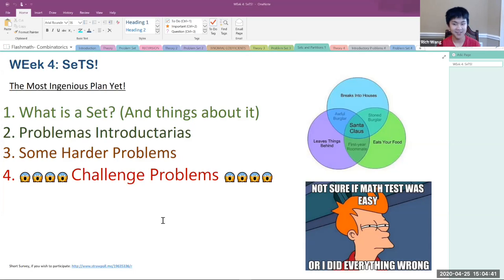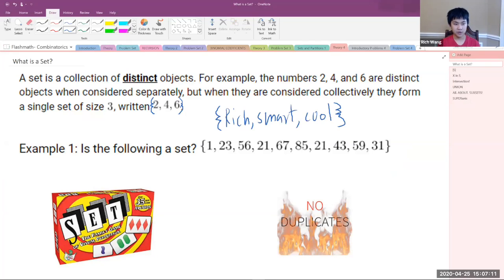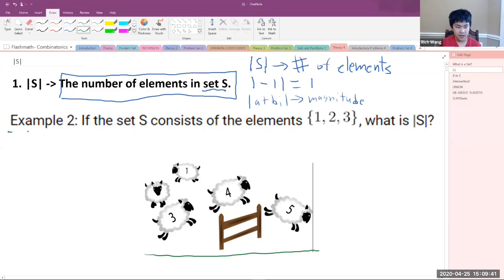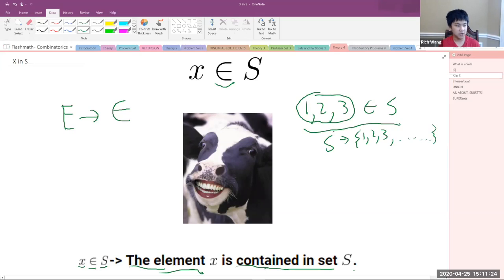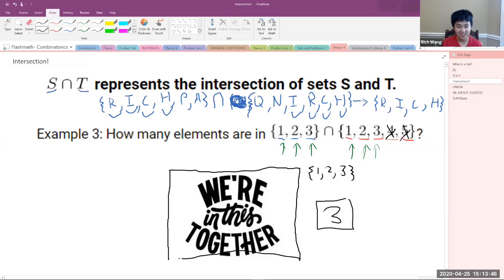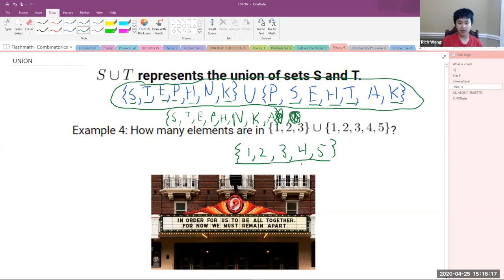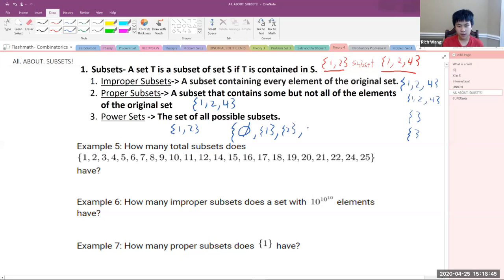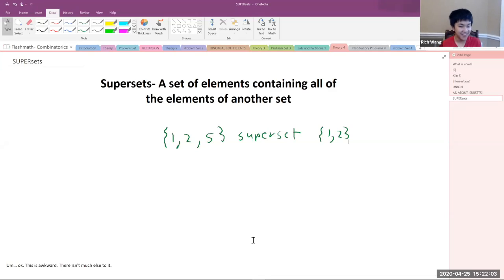Flashmath Spring 2020 AMC8/ AMC10 class series: Session 14 - Combinatorics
This is the video recording of the 14th session of Spring 2020 AMC8 / AMC10 class series created by the 2017 PWMC team.  This 14th session is focused on Combinatorics. The Instructor is Rich.